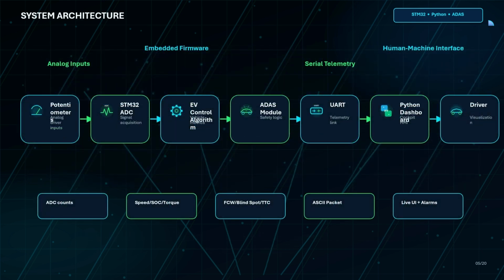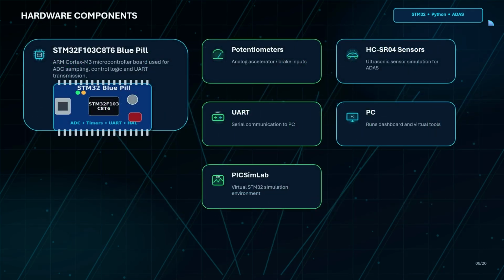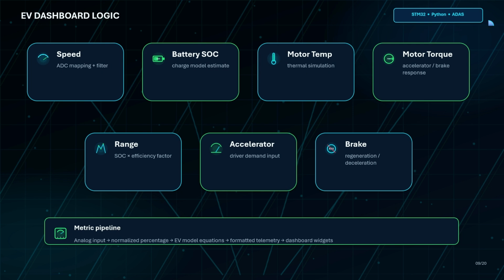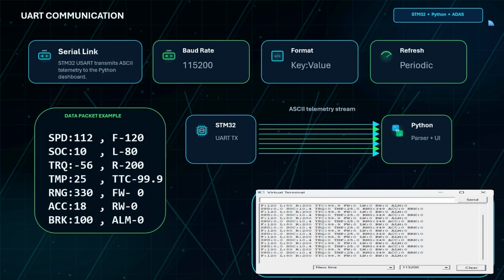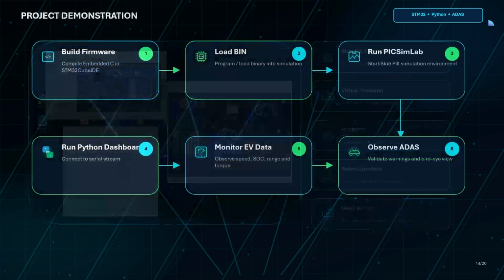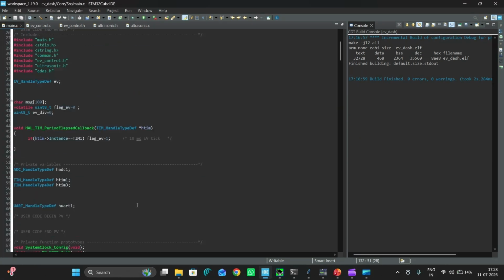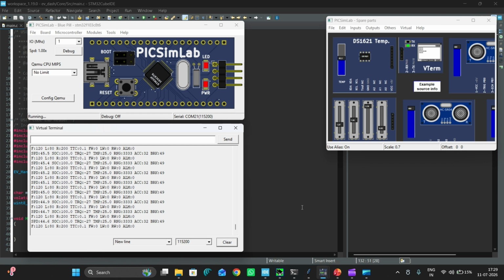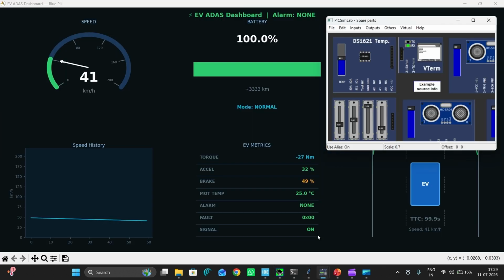Electric Vehicle ADAS Dashboard (EMERTXE INTERNSHIP)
Hello everyone,

This video presents my Embedded Systems Internship Project titled:

"Electric Vehicle (EV) ADAS Dashboard using STM32 Blue Pill and Python"

In this project, I developed a real-time Electric Vehicle Dashboard integrated with Advanced Driver Assistance System (ADAS) features using STM32 firmware, UART communication, Python, and PICSimLab simulation.

🔹 Project Features
• Real-time EV Dashboard
• Speed Monitoring
• Battery State of Charge (SOC)
• Motor Temperature
• Motor Torque
• Remaining Range Estimation
• Accelerator & Brake Monitoring
• Front Collision Warning
• Time-To-Collision (TTC)
• Bird-Eye View
• ADAS Alarm System
• UART Communication
• Live Python Dashboard

🛠 Technologies Used
• STM32F103C8T6 Blue Pill
• Embedded C
• STM32CubeIDE
• STM32 HAL
• Python
• UART
• PICSimLab
• VSPE

📌 This project was developed as part of my Embedded Systems Internship to demonstrate embedded firmware development, simulation, and real-time dashboard visualization.